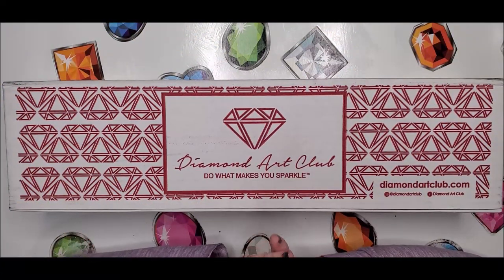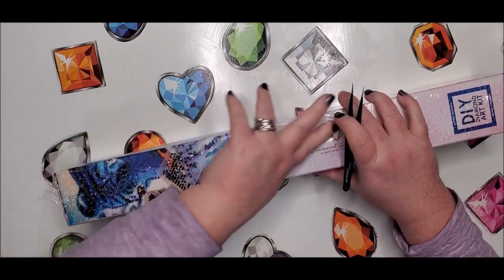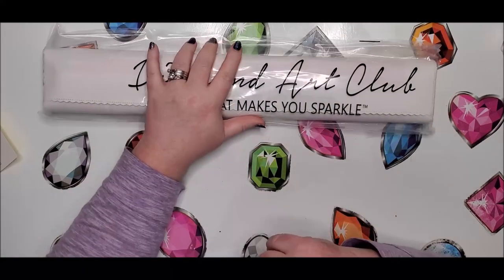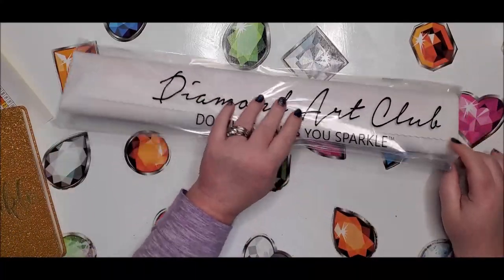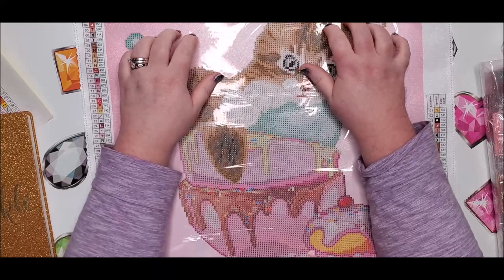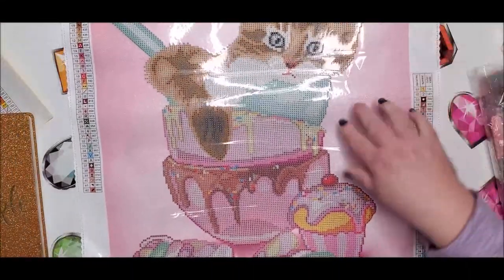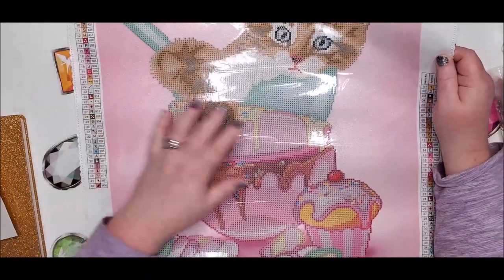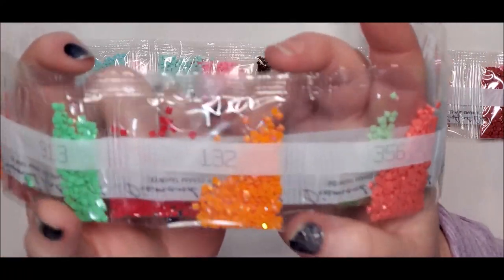💎Diamond💎Art Club Sneak Peek - Maine Coon & Cupcake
The diamond painting shown in this video will be available on Saturday, December 19, 2020, at 9 am PDT for Diamond Art Club Diamond and Ruby members.  It will be available to everyone else 30 minutes later at 9:30 am PDT.  Keep an eye out for your early release emails on Saturday morning!
📕Link to the book every diamond painter should own by Jennifer Roberts
💎Looking for an excellent quality store in the U.S.? Check out Diamond Art Club.  I highly recommend this one.

97448